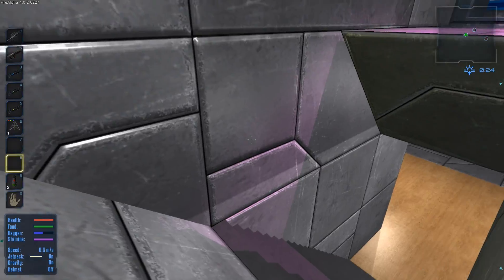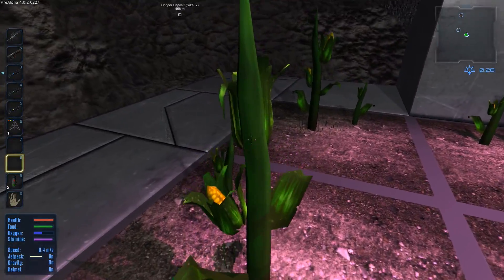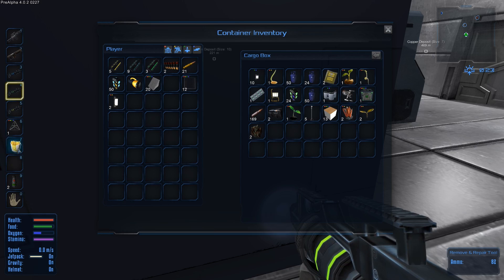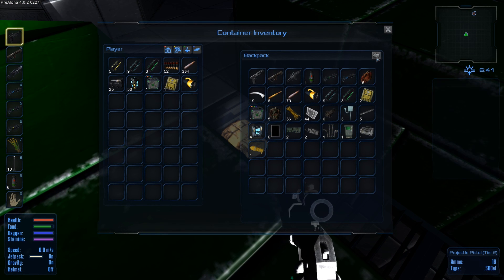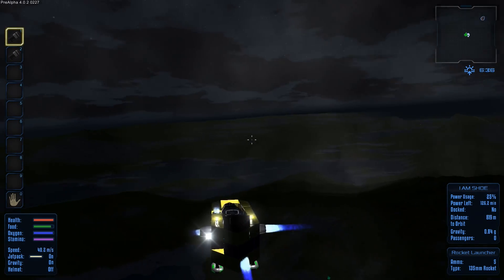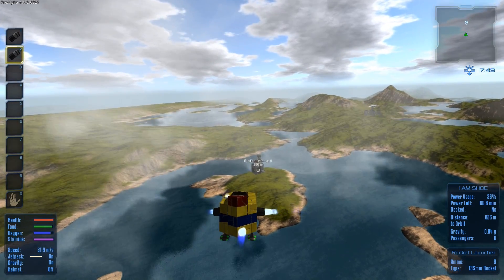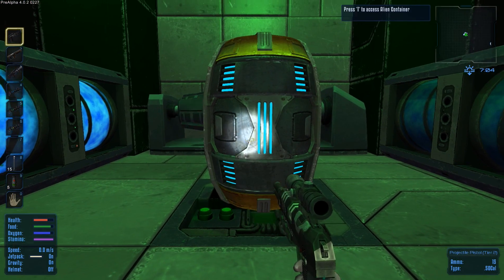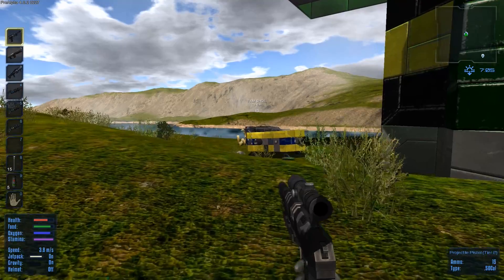Force Fields and Power Stations | Empyrion Let's Play | Part 6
Today in Empyrion 4.0.2 we look at the future underwater building plans and assault and clear out 2 alien bases.

-- Music I use in my Videos